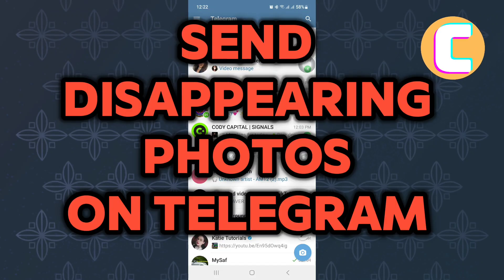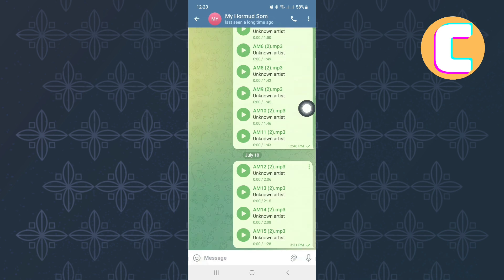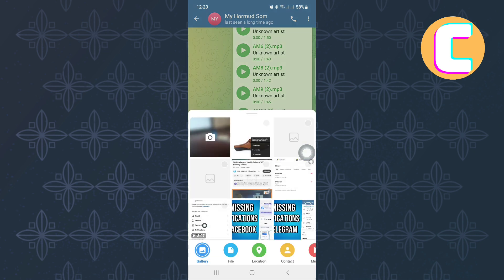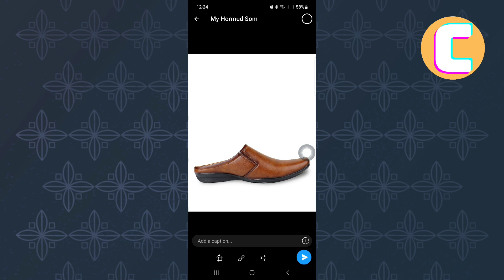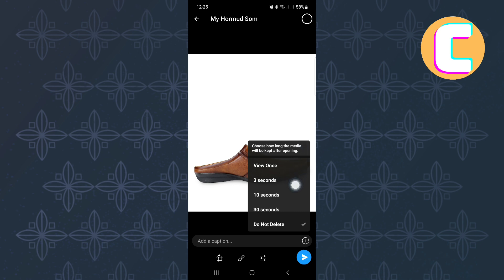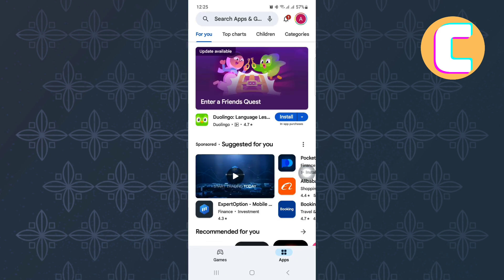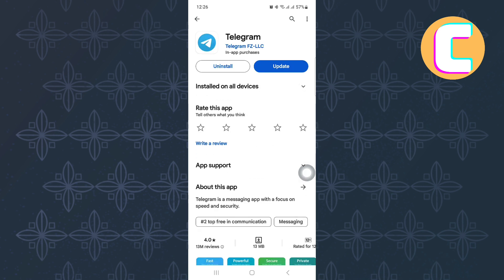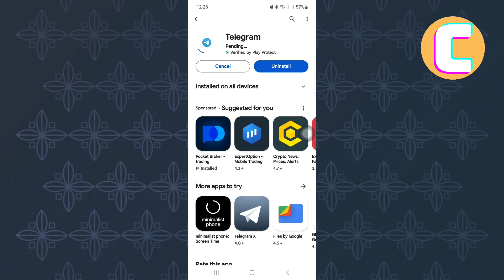How to Send Disappearing Photo in Telegram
watch this video to learn How to Send Disappearing Photo in Telegram